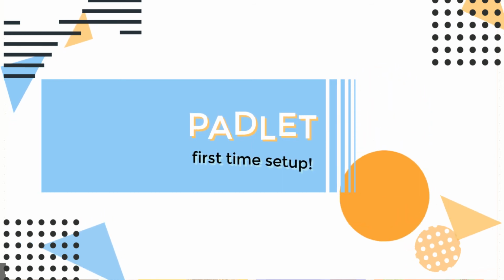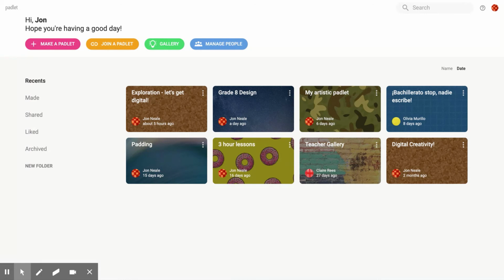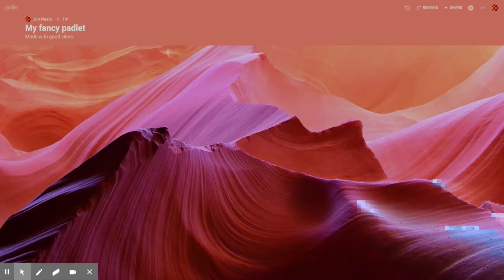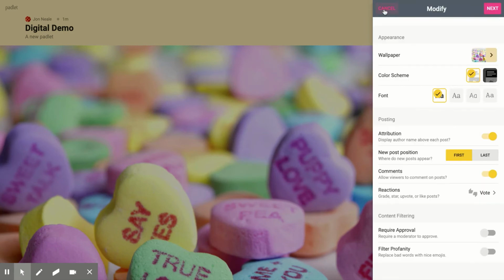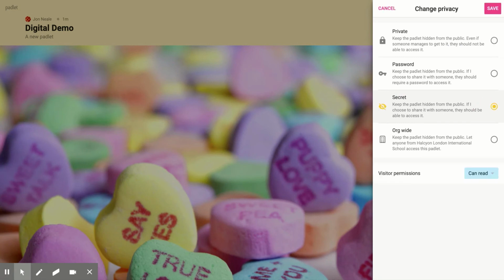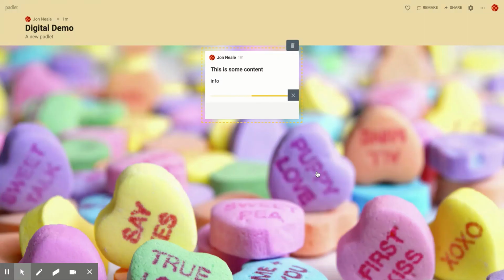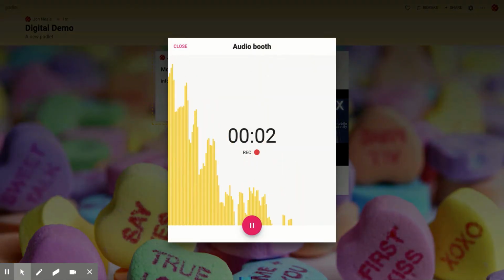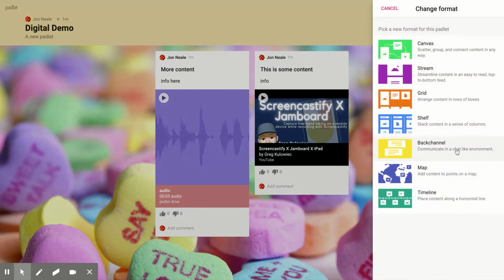Getting going with Padlet!